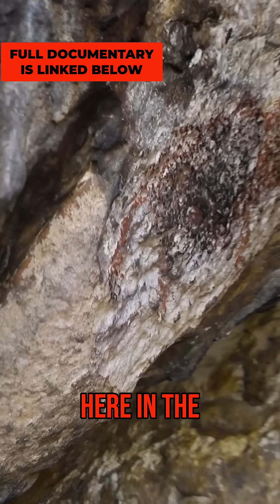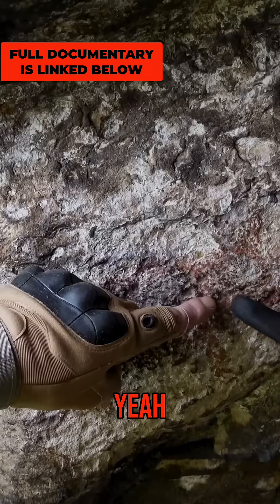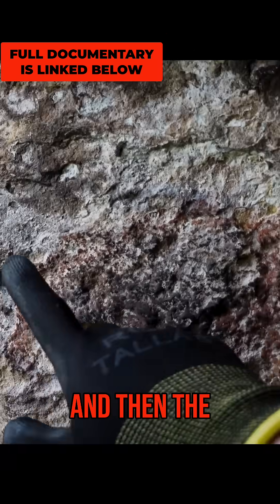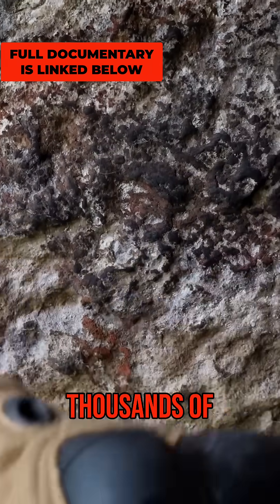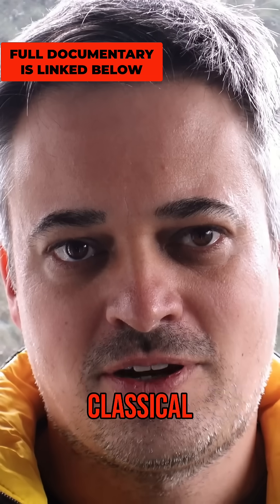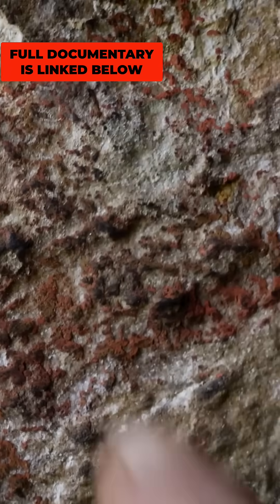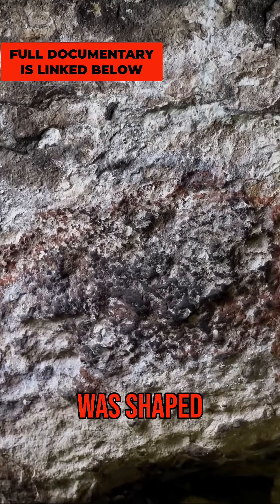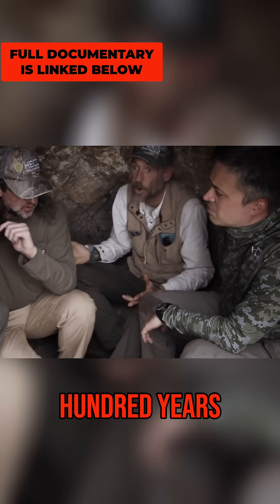Younger Dryas Cave Painting Discovered!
Ice Age cave art and animal sculptures revealed in this archaeology documentary ➤